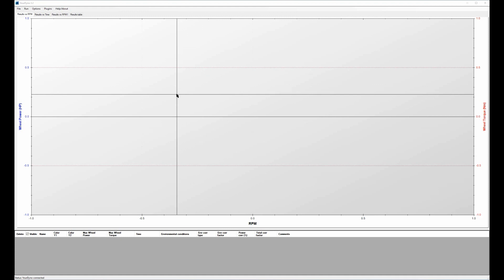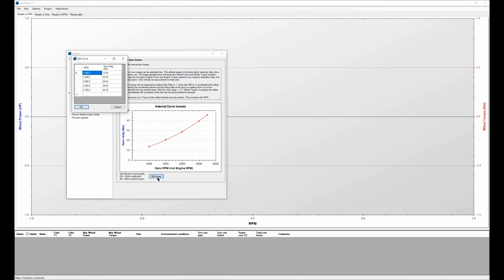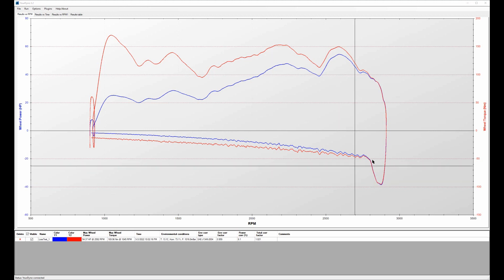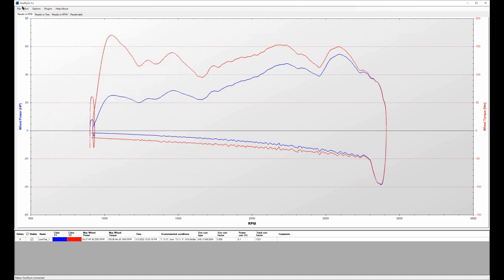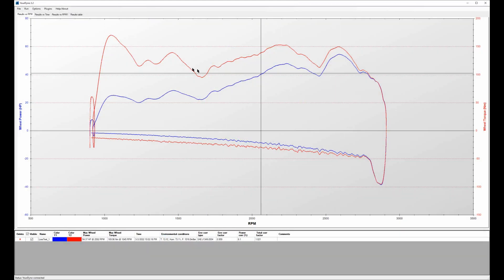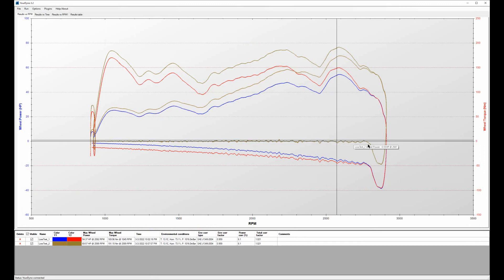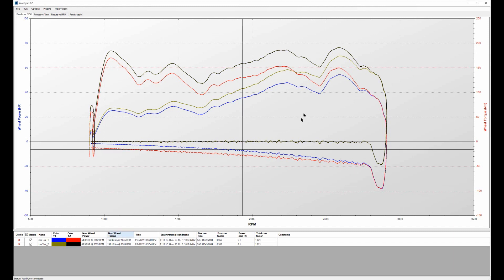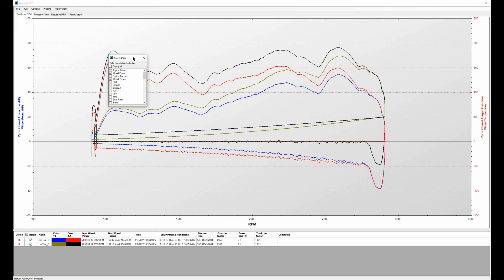YourDyno.com: Internal Dyno Losses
This video shows how to specify and measure a dyno's internal losses, and why they matter in some cases (and some cases not)